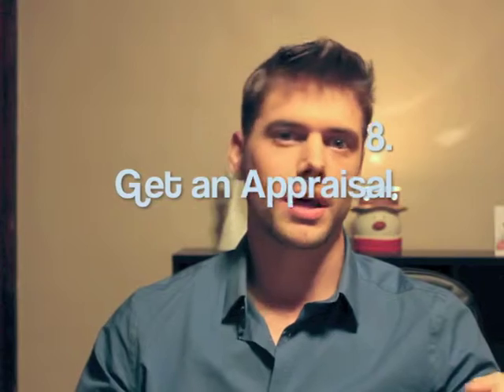10 Steps to Buying Your Next Home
I run into tons of buyers that don't know what to do or what they should do first.  This is a quick run down of what you need to do.